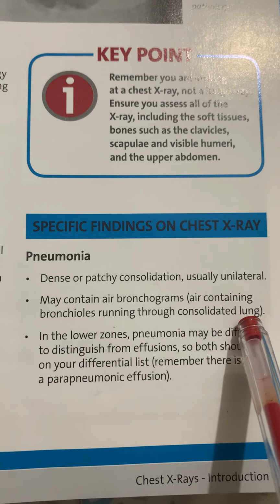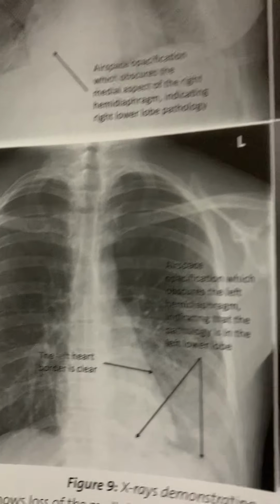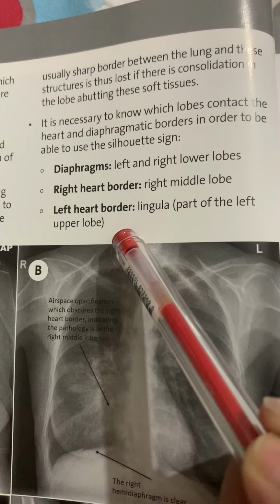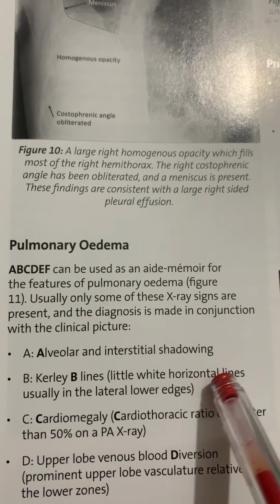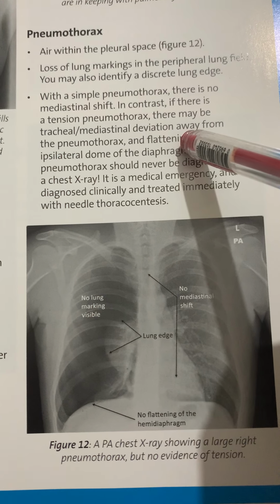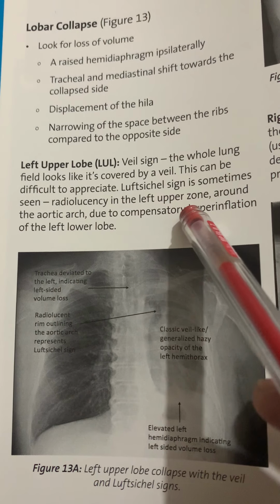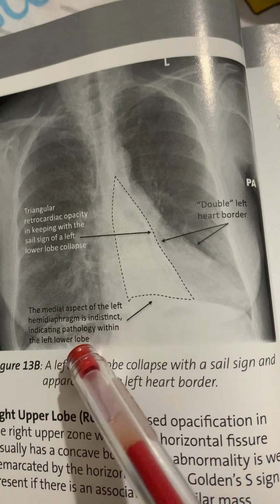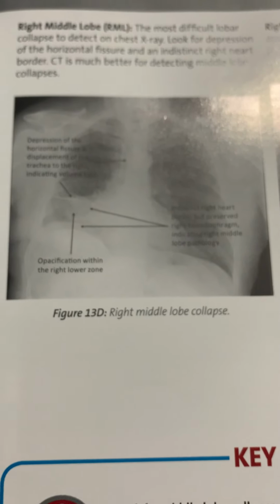Chest Xray findings of Different Diseases Summarized